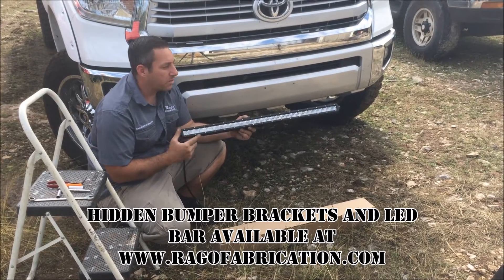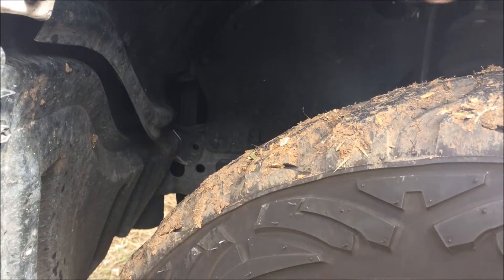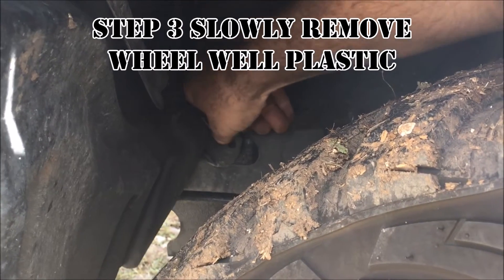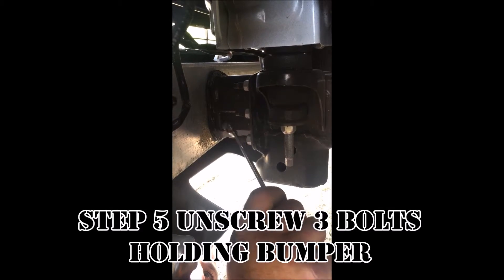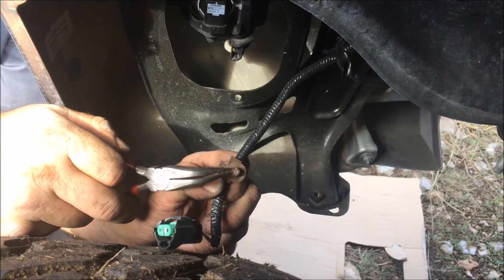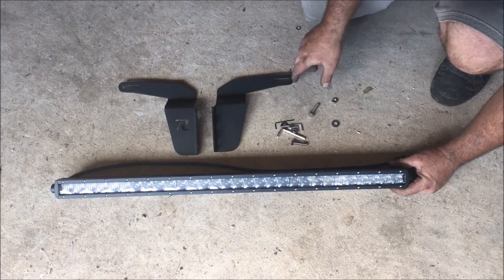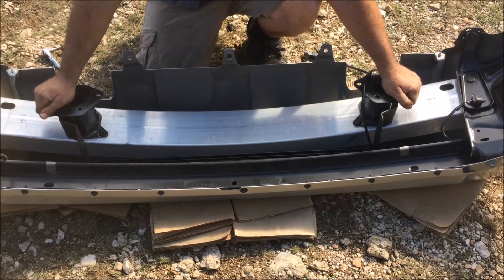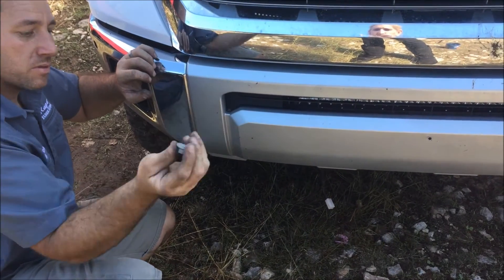3rd Gen Toyota Tundra Hidden Bumper LED Bracket and Bar Installation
3rd Gen Tundra Hidden Bumper LED Bracket and Bar Installation. Rago Fabrication designs and manufacturers all of their brackets in the USA and it is a veteran family owned business.

LED Bar used in the video is from Freedom LED Bars. 10% of all profit from Freedom LED Bar is donated to veteran non-profit organizations.